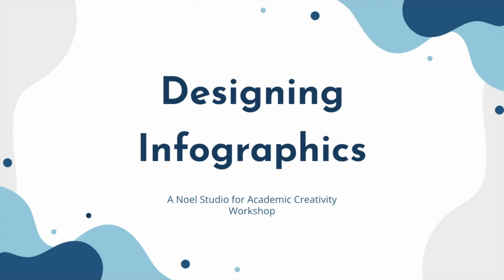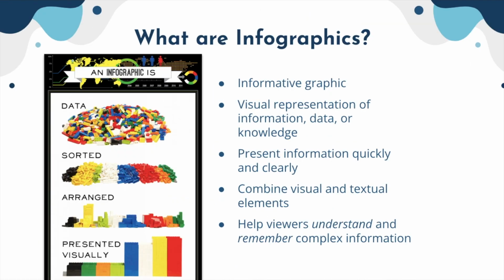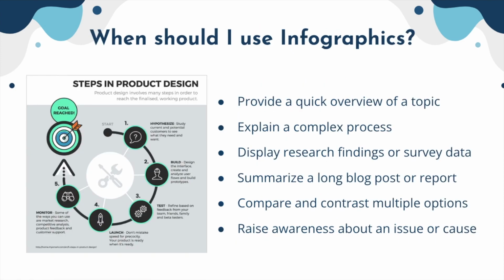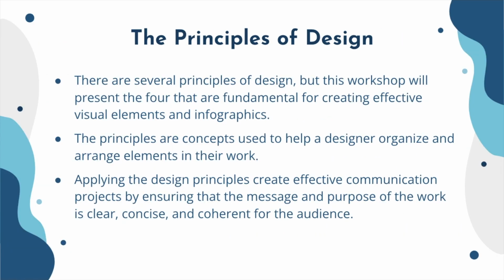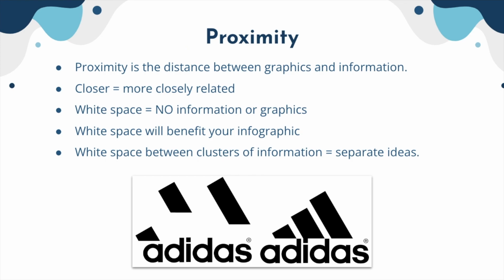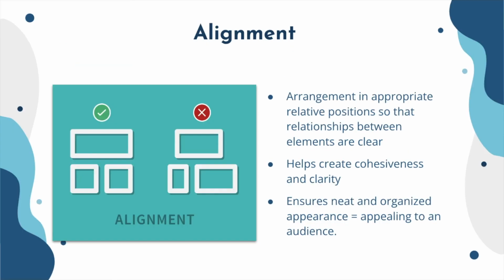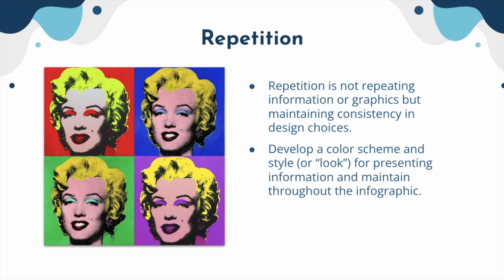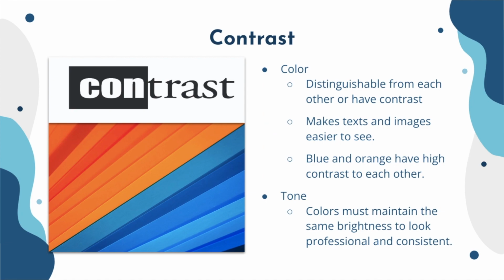Designing Infographics Workshop | Noel Studio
This workshop discusses how to create an effective infographic and some basic principles of design.